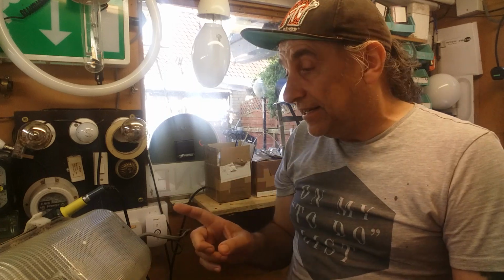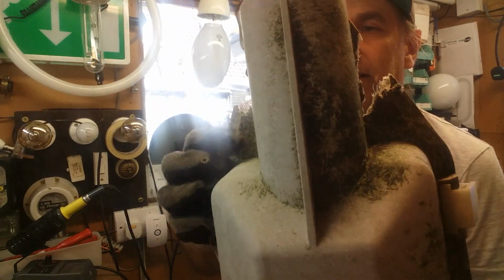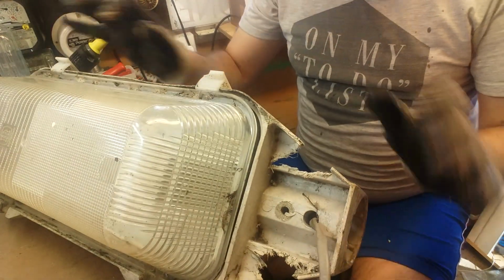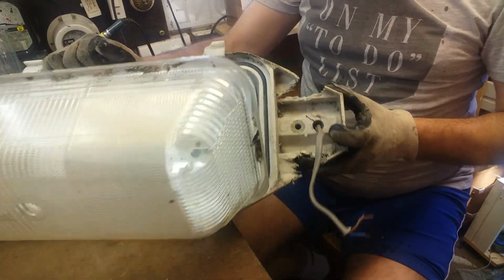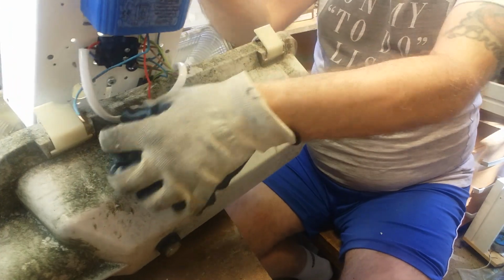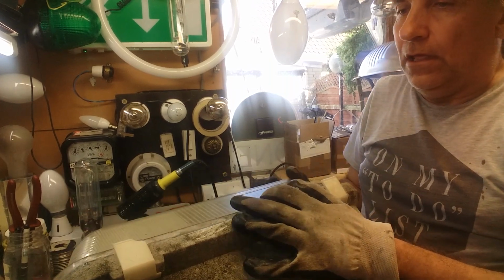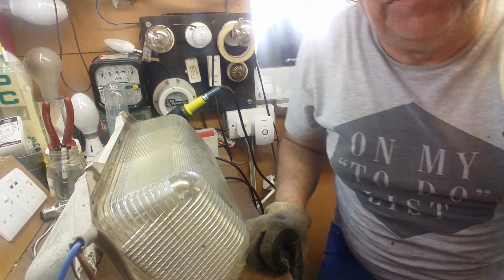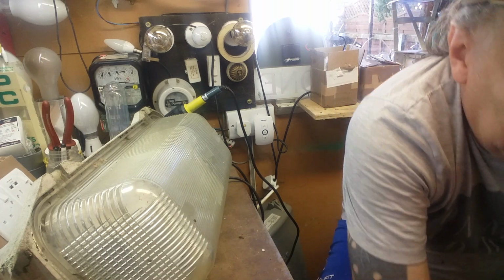INSUTRIA 2600 Knock down Salvage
Here a classic example of a knocked down Lantern. Is it worth restoring ?